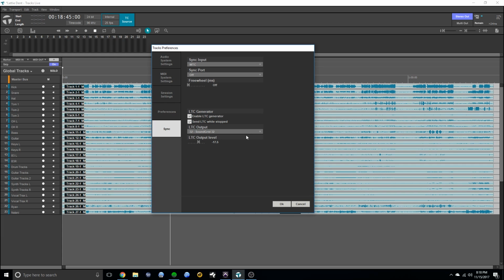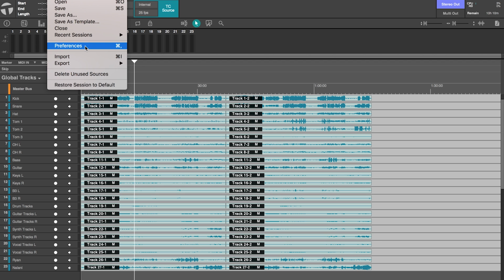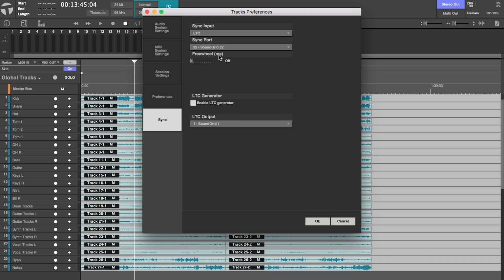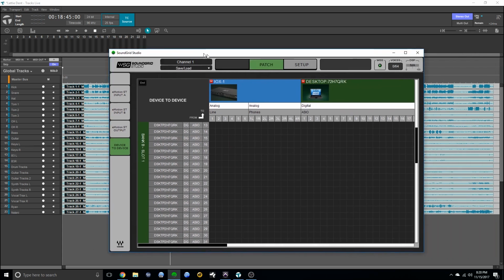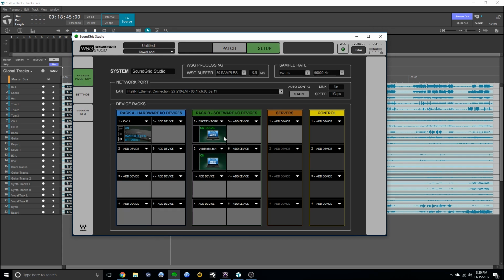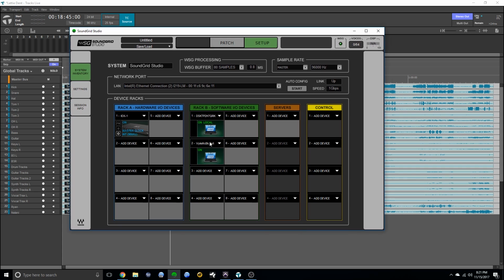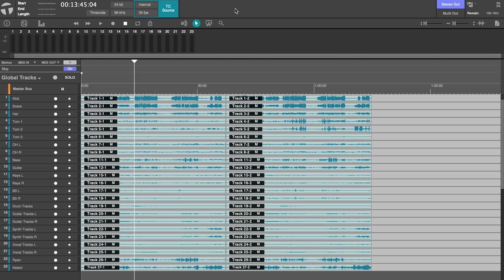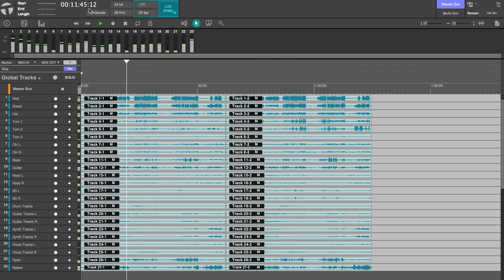Waves Tracks Live Redundant Playback and Record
Here's a tutorial on how to setup Waves Tracks Live to redundant playback and record.